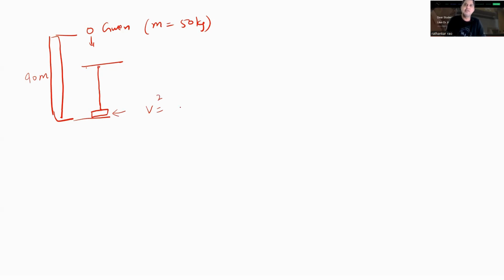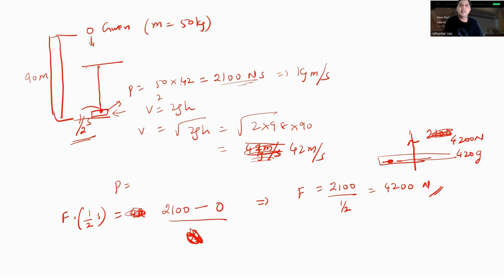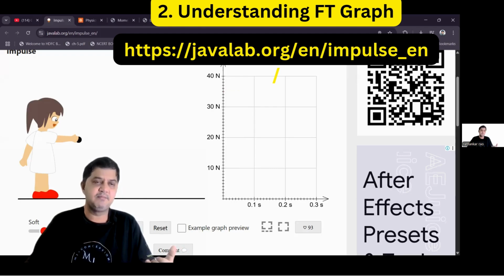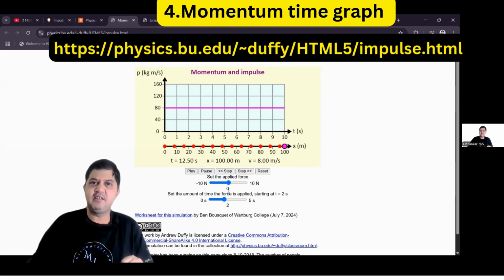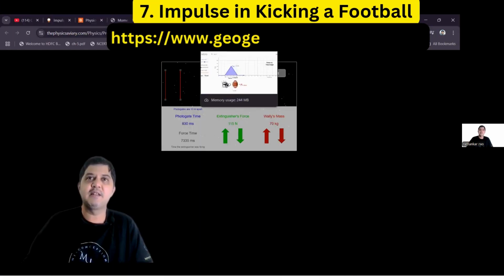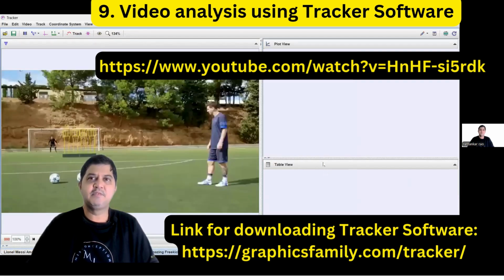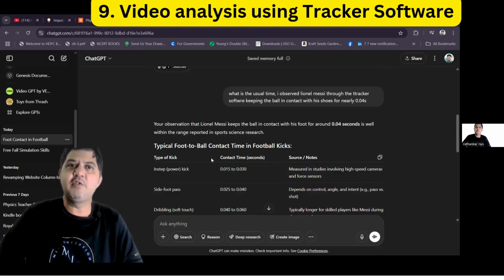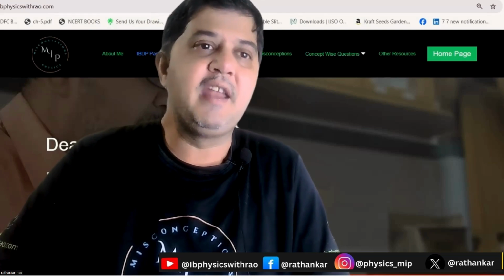12.🧠 Momentum and Impulse: From Spiderman to Messi – Teaching Physics with Simulations 🎯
🧠 Momentum and Impulse: From Spiderman to Messi – Teaching Physics with Simulations 🎯

Post Body:

Momentum and impulse are often taught using dry equations and textbook examples. But let’s be honest—without visual impact or real-world connection, most students just don’t get it.

In today’s post in my simulation-based physics series, I’ve released a new video where we go beyond theory and apply momentum concepts in engaging, visual, and even cinematic ways. This video is packed with simulations that not only explain the physics but also give educators great ideas for IA, EE, or formative assessment.

Here's what you’ll find:

🎥 1. Spiderman 2 Death Scene:
We revisit that moment from the movie—Did the fall kill Gwen Stacy, or was it the web’s impulse? Using assumed values (height = 90 m, mass = 50 kg, contact time = 0.5 s), we calculate the momentum and resulting force that acted on her spine. A great way to teach impulse with storytelling.

📊 2. Impulse from Force-Time Graphs:
A simulation that clearly shows how increasing force or increasing time affects impulse—simple, direct, and conceptually strong.

🥚 3. Egg Drop Simulation:
Drop an egg from various heights on different surfaces. Is it height that matters, or the duration of impact? A fun and intuitive way to explain real-life application of impulse.

📈 4. Momentum-Time Graphs:
What does it look like when a force acts briefly on an object? This simulation builds up the intuition to read momentum vs time graphs and relate them to impulse.

📘 5. Worksheets on Momentum:
Simulations become powerful when backed with the right questions. This section provides ready-to-use worksheets that can turn a simulation into meaningful classroom assessment.

🚀 6. Astronaut's Impulse in Space:
Gas expelled, object moves—classic Newton’s third law. This simulation lets you track time between photo-gates, measure speeds, and understand momentum change in space.

⚽ 7. Kicking a Football:
Force, contact time, and speed—students experiment with how adjusting each parameter changes the final velocity of the ball.

🤖 8. Messi’s Impulse (Tracker + ChatGPT):
Using tracker software, I analyzed a training video of Lionel Messi’s kick. Combined with literature survey and ChatGPT, we reverse-engineered the time of contact and compared it to known physics. Great idea for tech-based IA!

🔁 9. Newton’s Cradle with Unequal Masses:
Not your usual cradle—this simulation lets you vary the masses and see how energy and momentum are transferred. And yes—you can download the data in CSV format and run your own analysis!

💡 Whether you're a physics teacher, an IB examiner, or a student exploring ideas for your IA or EE, this video is designed to bring momentum and impulse to life. The simulations can be used in class, in labs, or even remotely, with worksheet resources and real-life applications built in.